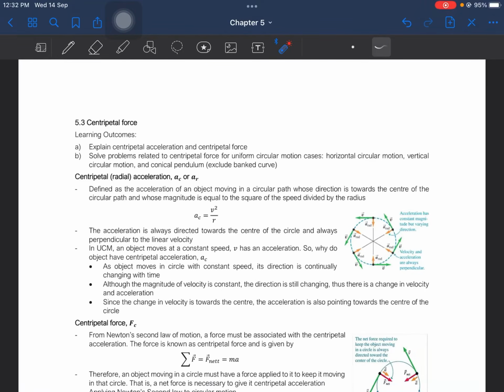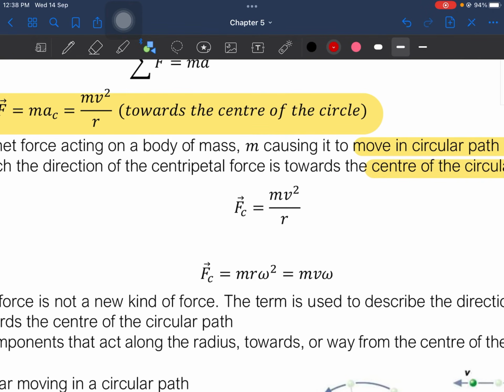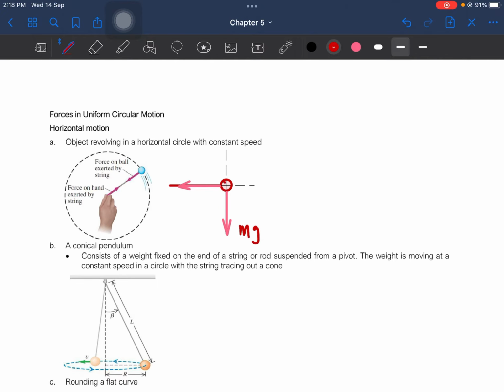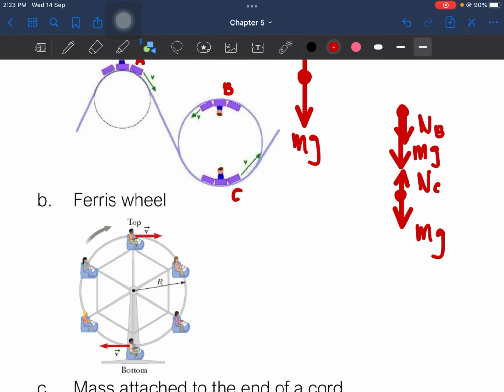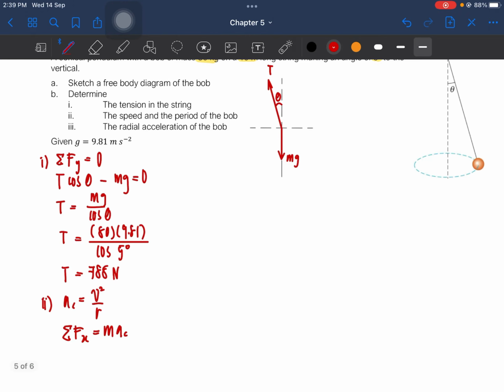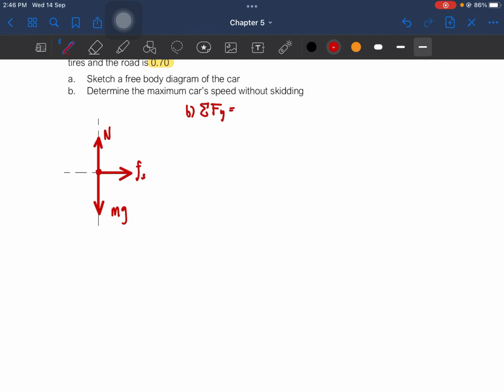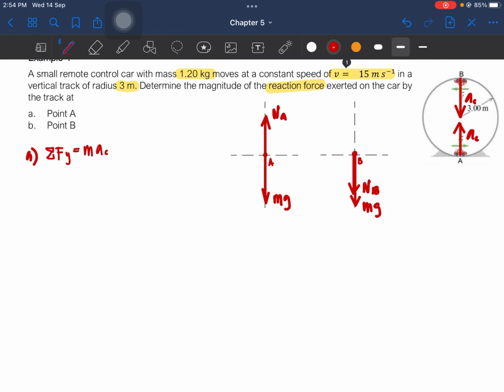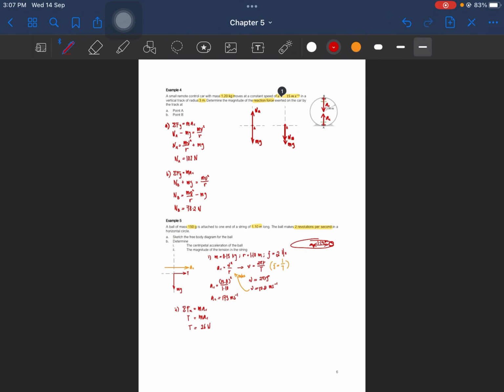5.3 Centripetal force